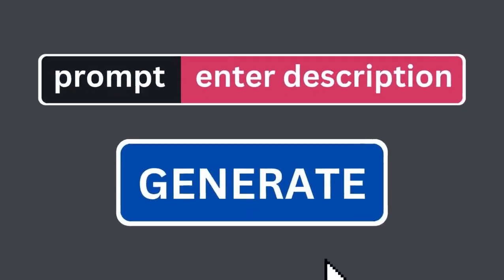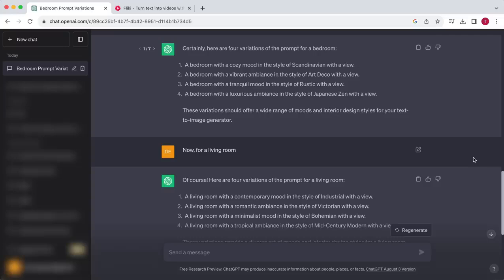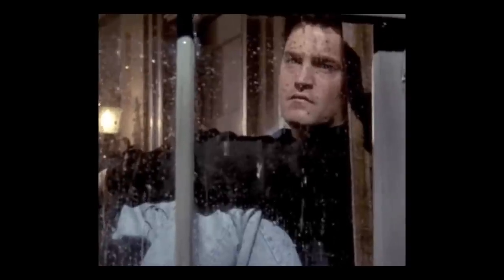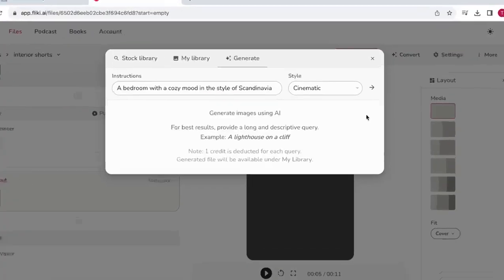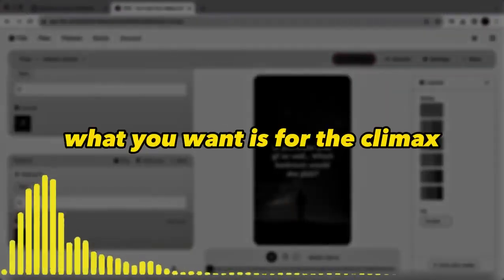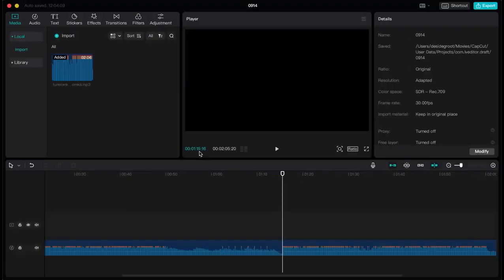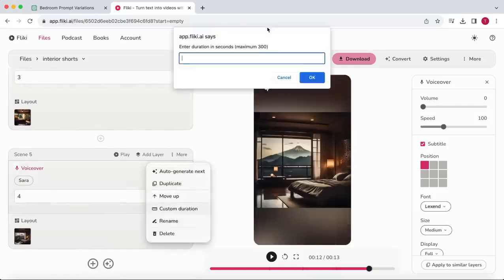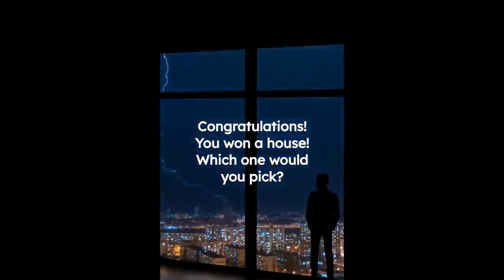How to Create VIRAL Relaxing Videos in 1 Minute for MILLIONS of Views